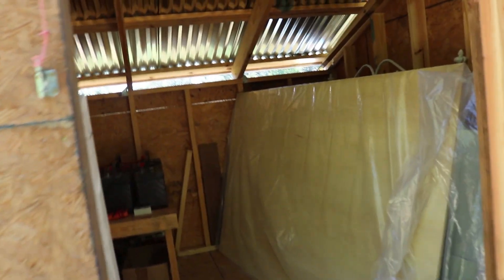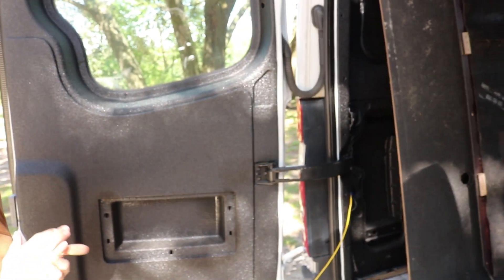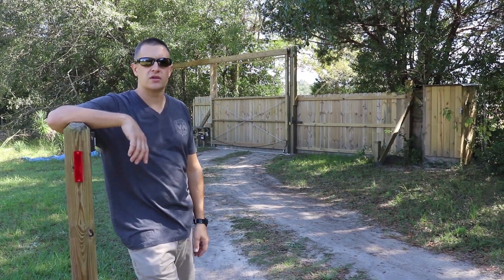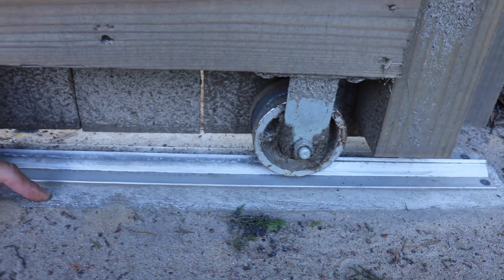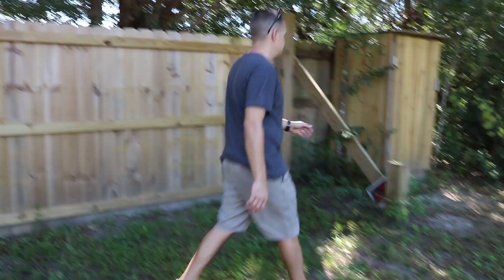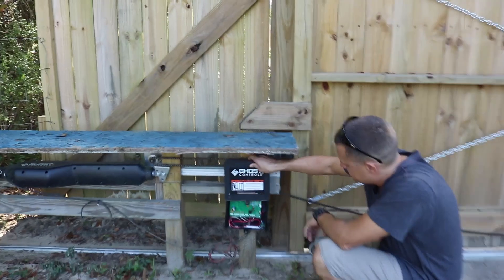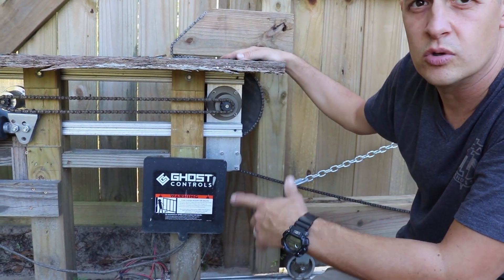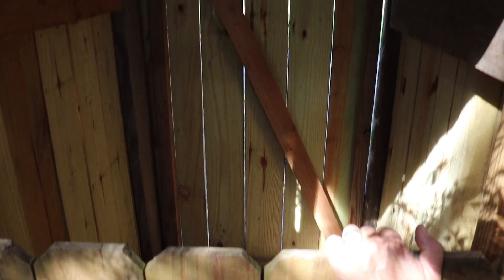Solar Powered Off Grid Gate Opener - One Month At Mediocre Manor - Day 2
This is the second video in our 30 videos in 30 days here at Mediocre Manor. This is This is a short introduction video showcasing our Solar Powered Gate Opener. We used a Ghost Controls Gate Opener Kit, they can be found online. If you're only interested in the gate it starts about 3:20.